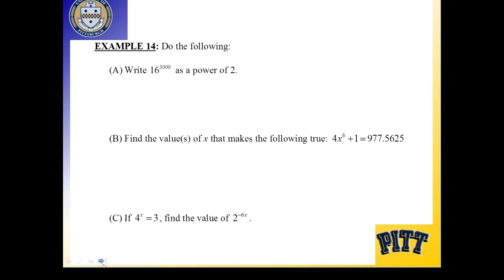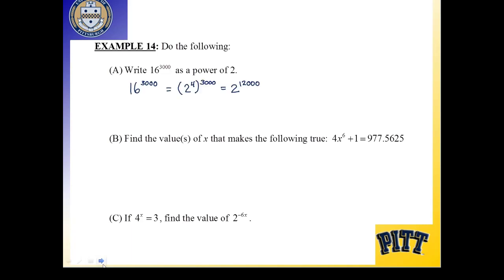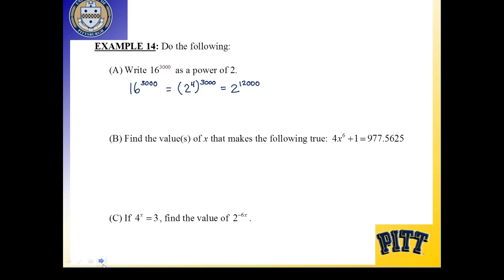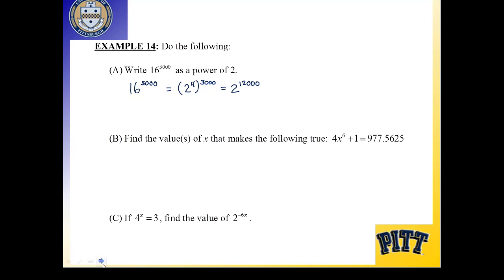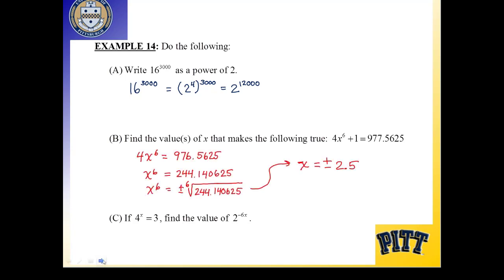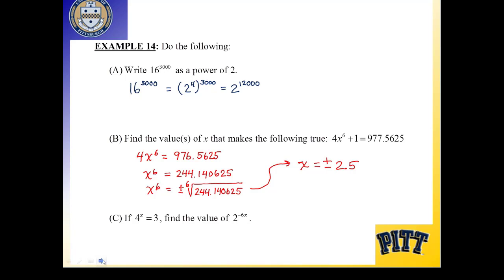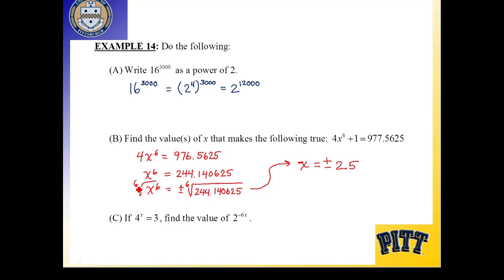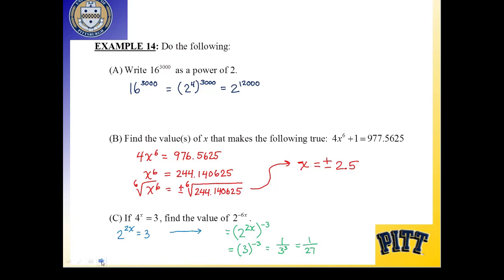MATH 0200: Chapter 2, Example 14